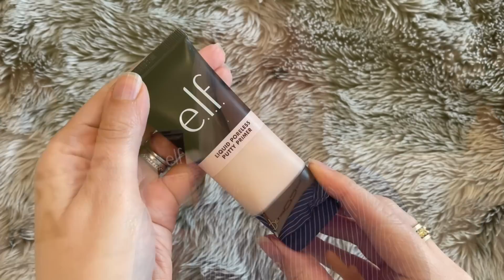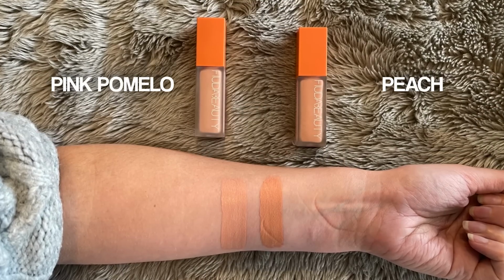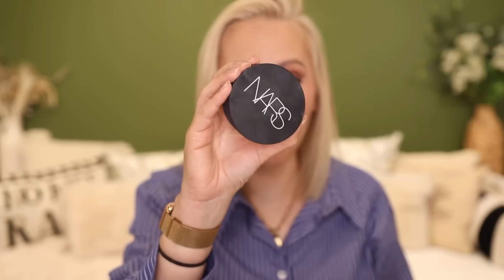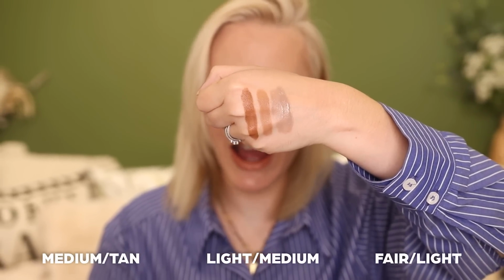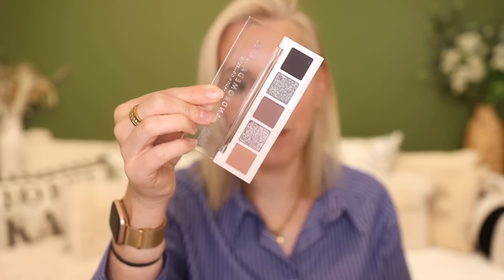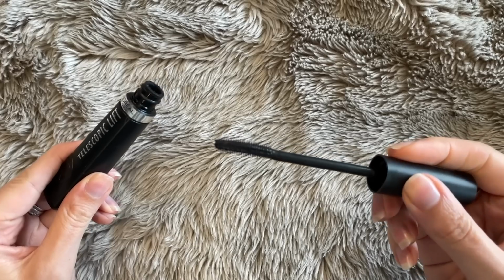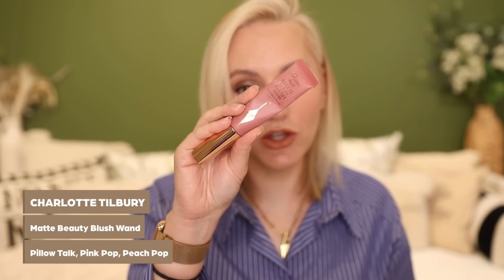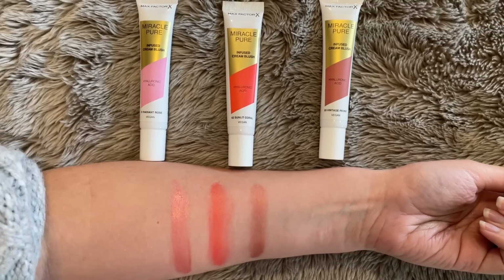BEST MAKEUP RELEASES OF 2023 SO FAR | OVER 40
Thank you for tuning in to today's video - BEST MAKEUP RELEASES OF 2023 SO FAR - Hope you enjoy x

DRUGSTORE BLUSH (01 Radiant Rose, 02 Sunlit Coral, 03 Vintage Peony)

AGE: 44
SKIN TYPE: Dry Flaky Areas with Oily T-zone
SKIN TONE: Fair-Light with Neutral Undertones